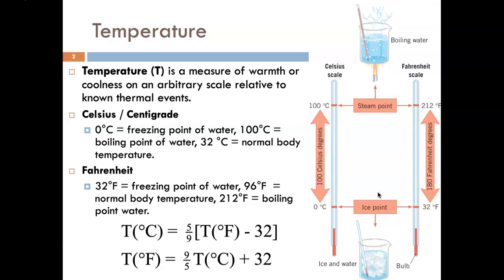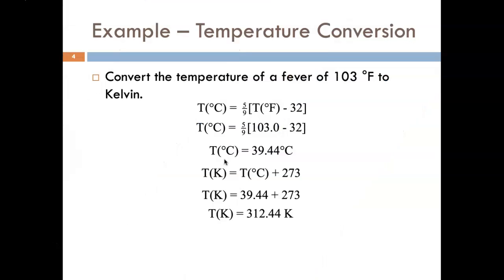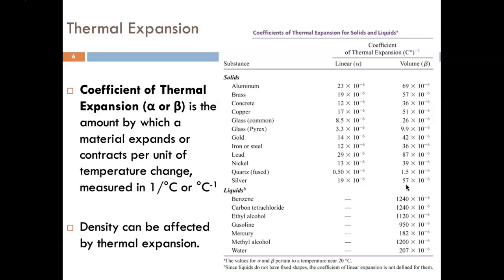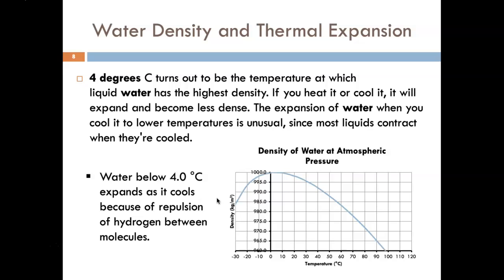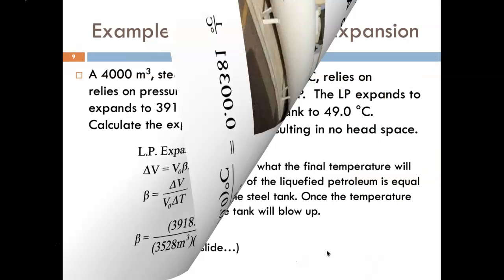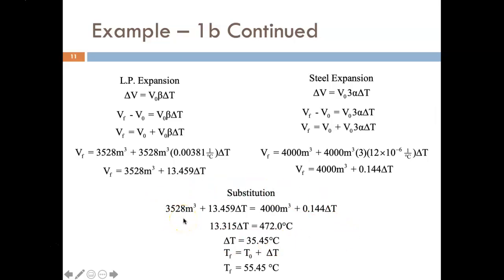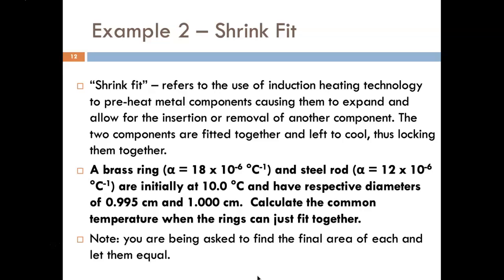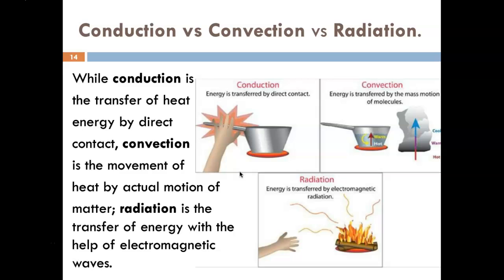Heat Part 1